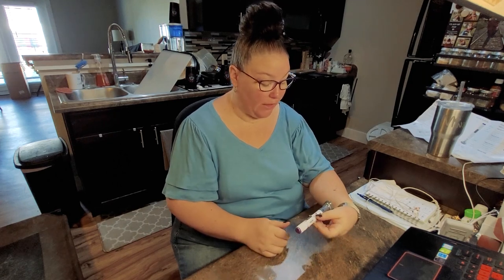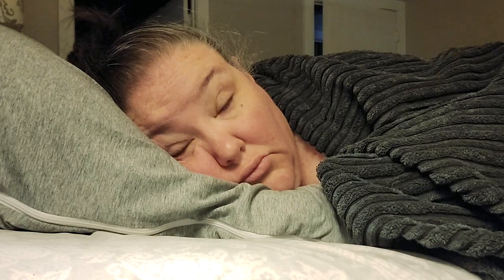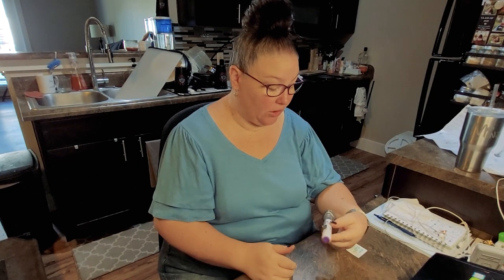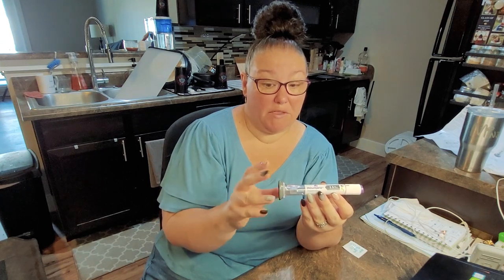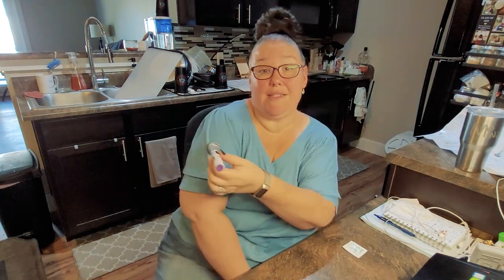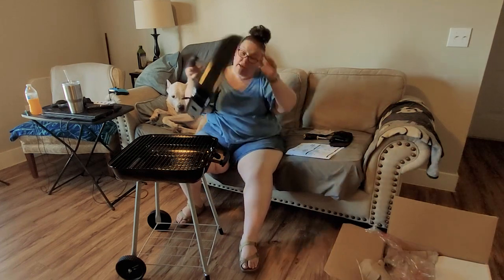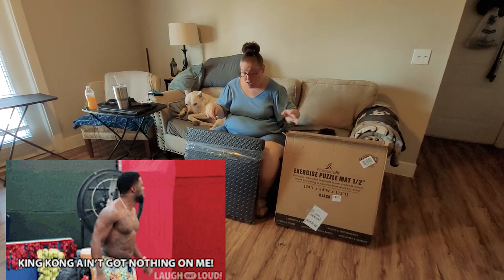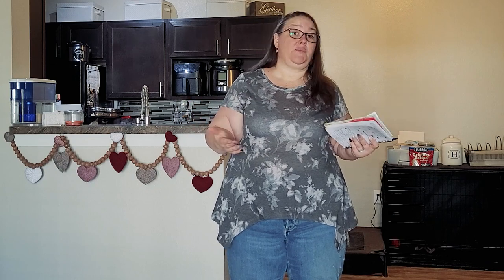Mounjaro Weight Loss VLOG | My first shot of Tirzepatide | Starting Over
It's VLOG Time! Starting over in my weight loss journey isn't a new thing for me. My first week on Mounjaro/Tirzepatide proved to be extremely encouraging and gave me renewed purpose as I soldier on with my weight loss!

Product Links:
Long Bike Shorts
Resistance Band Set
"Booty bands"
Workout Floor Mat
Timestamp Water Bottle
Magnesium Glycinate
12mg Melatonin
Iron w/ ascorbic acid
Hair Volume Supplement
Body Fat Scale
Face Wash
Face Cream
Eye Cream
11lb Food Scale
5lb Food Scale
Plunger Measure Cup
Produce Containers
White Noise Machine
Dip Powder Nails Starter Kit

00:00 Monday/Mounjaro Dose #1
10:11 Tuesday/"Lazy Girl" Workout
12:40 Wednesday/The Fatigue is REAL
15:12 Thursday/Ew
20:20 Friday/ReStore Shoppin
23:50 Saturday/Actual Tears/Results